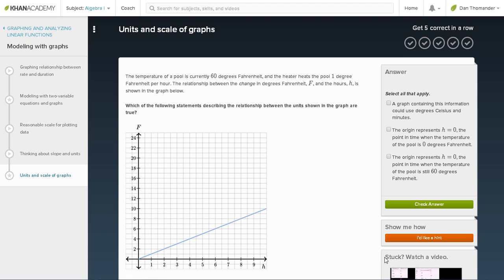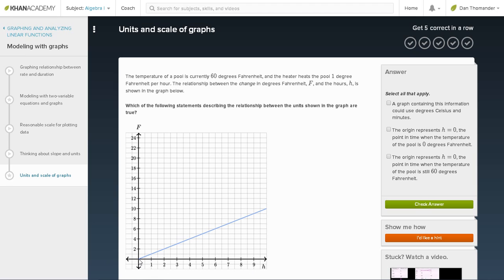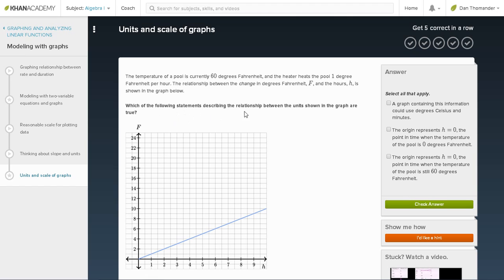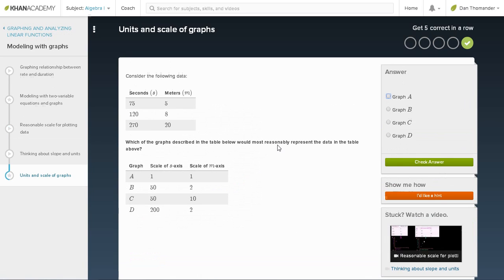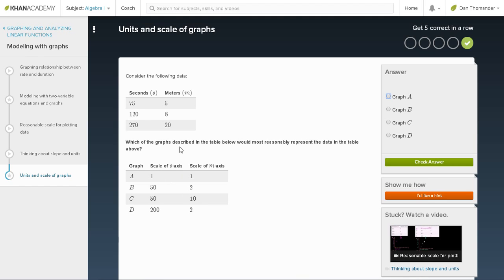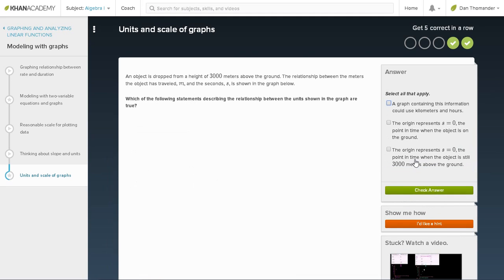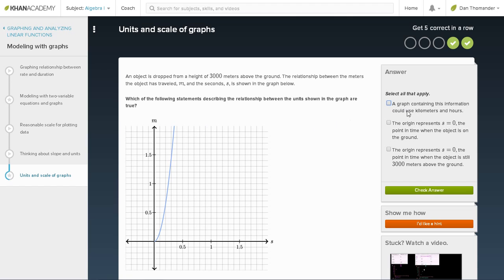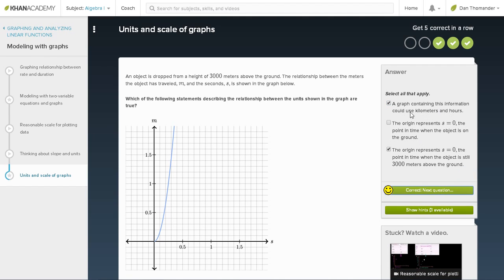CHS Math - KA Units and scale of graphs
Watch Mr. T complete Khan Academy Exercises